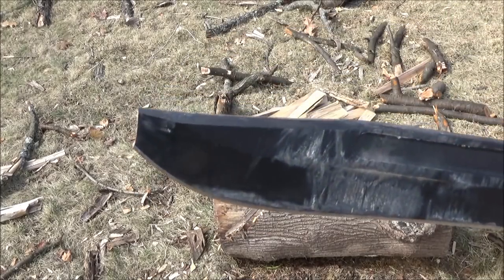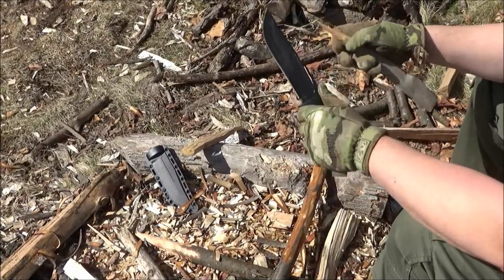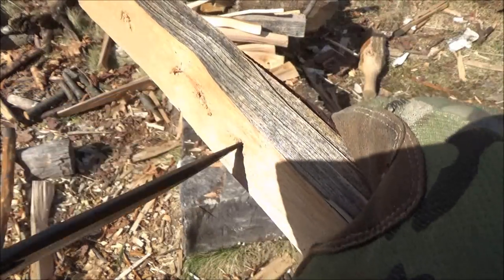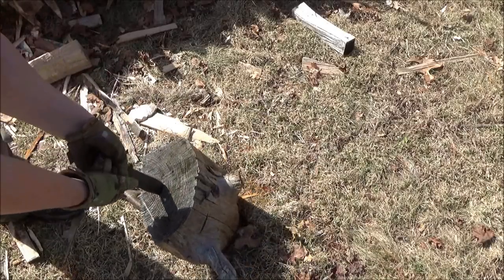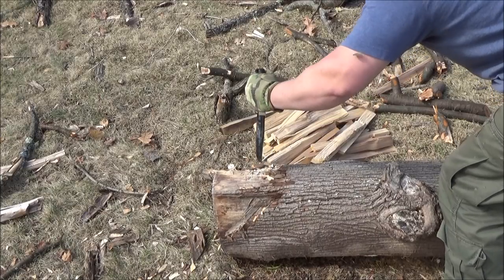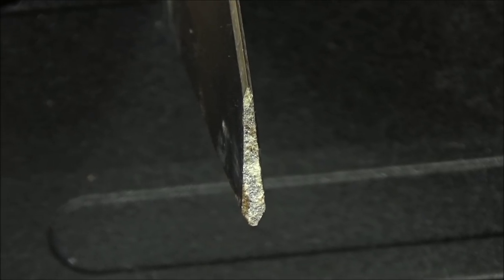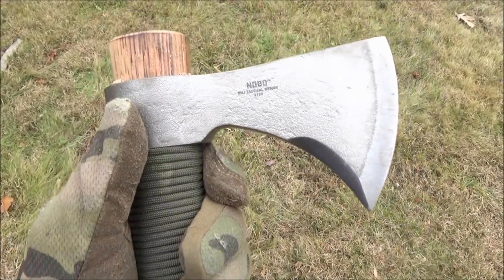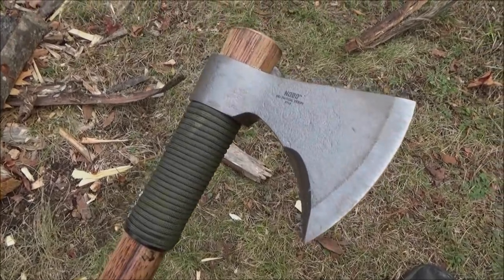CRKT Muzzle-Brake Knife Review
TO BROWSE OR BUY MY TOP PICKS FROM CRKT, CHECK OUT THE LINKS (AMAZON) BELOW, ENJOY! :]